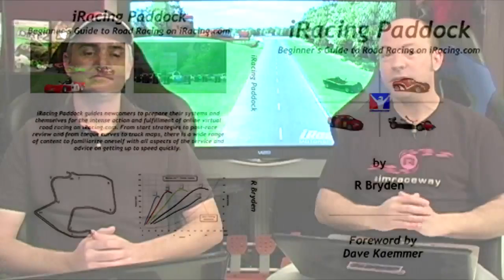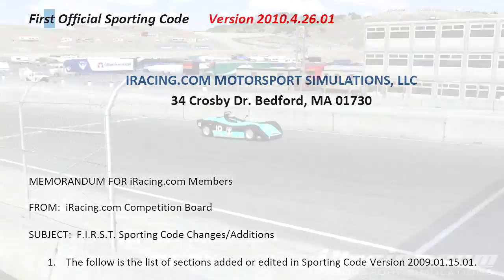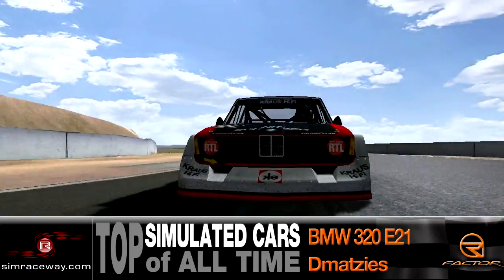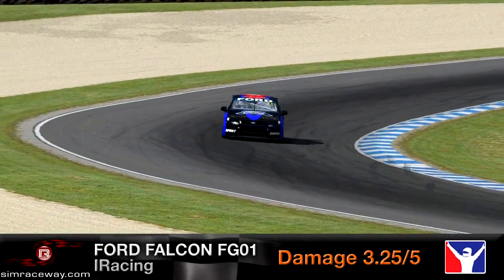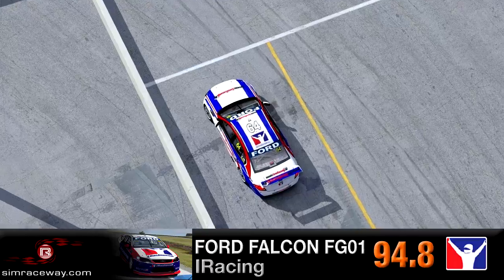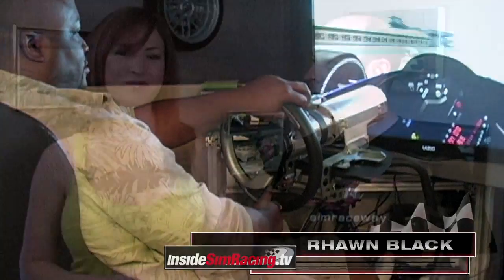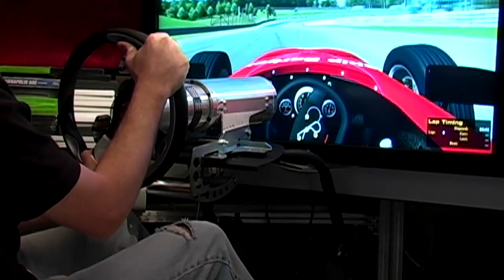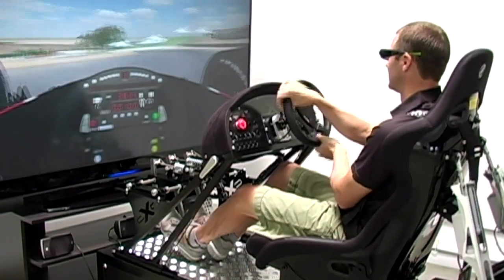ECCI Force Feedback Trackstar 7000, iRacing Paddock Top Sim Cars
presents episode 64 of Inside Sim Racing.  In this episode we get our hands on a new ECCI Trackstar 7000 which is the first force feedback wheel made by ECCI, or Extreme Competition Controls Inc.
ECCI has been around for more than 15 years making high end sim racing wheels for  the PC that do not incorporate force feedback. See how Darin and Shaun feel about how they implement the technology in their wheels.
Wed like to thank Veteran Sim Racer, Rhawn Black for bringing us his new ECCI wheel to test out.
Also on this show, the guys take a look at Ray Brydens book, iRacing Paddock that you can purchase
The guys also add two more cars to the 19th edition of Top Simulation Cars of All Time.